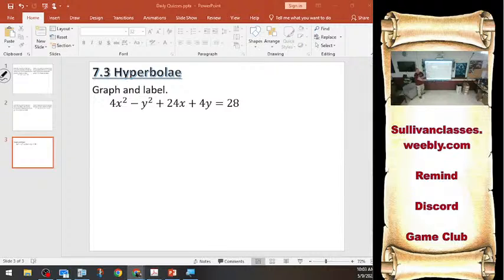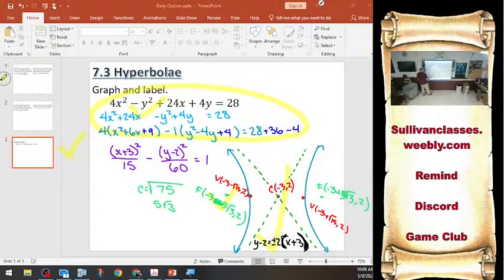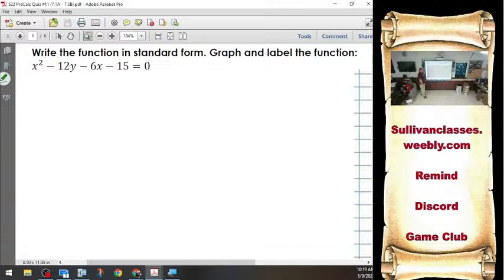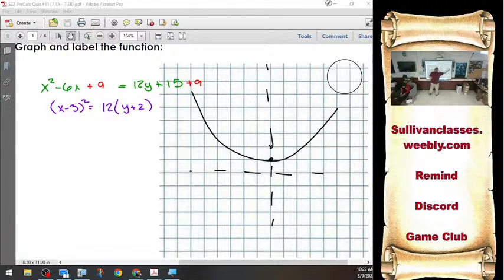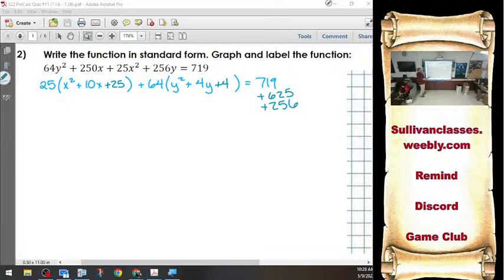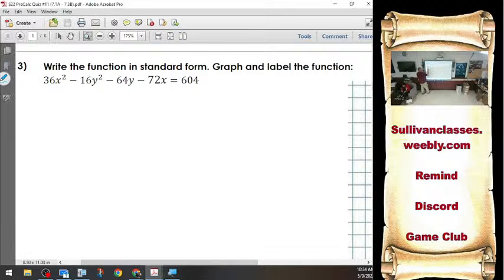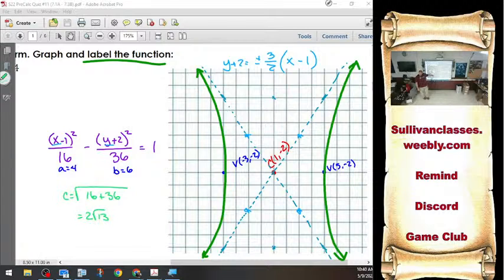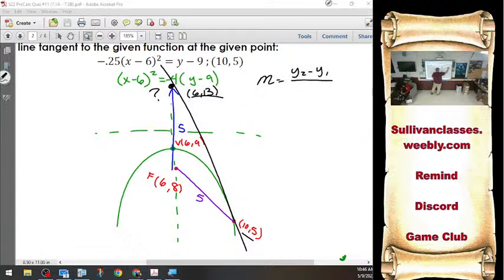220509 PreCalc- Review/Quiz #11